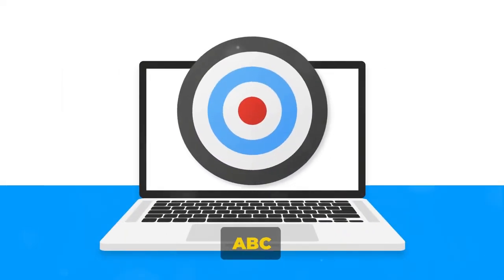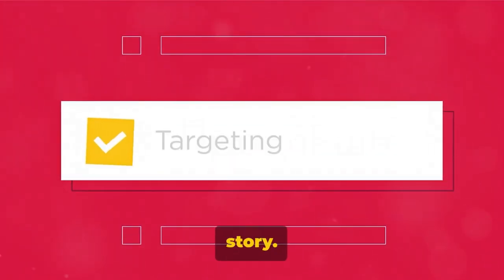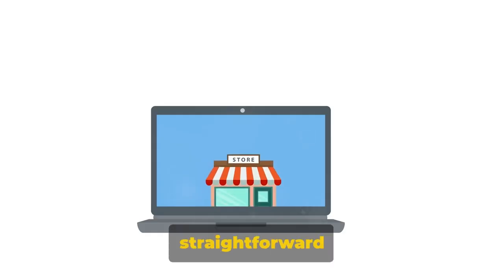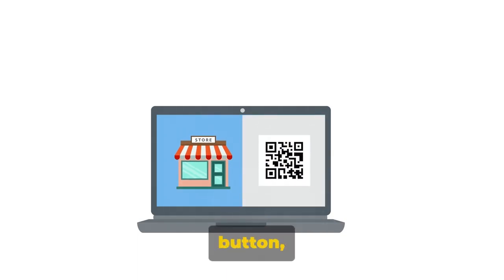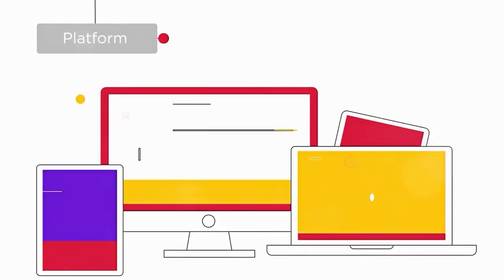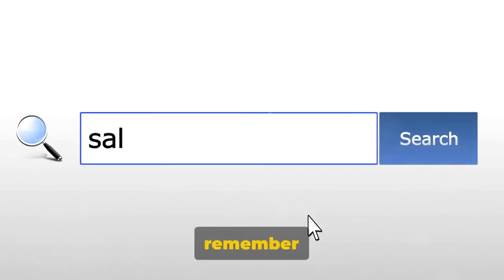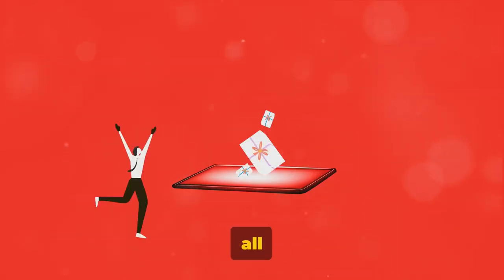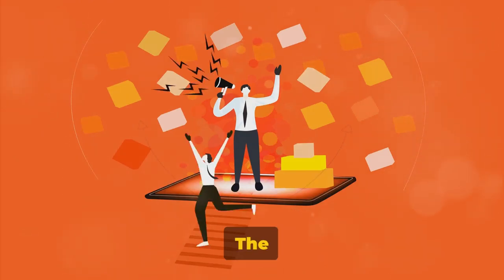Major Clickbank & Google Ads Blueprint (financial freedom)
Learn the exact blueprint for making money through Clickbank and Google Ads. Start your journey to financial success today!

00:00 The Untapped Goldmine of Clickbank and Google Ads
02:58 A Case Study
06:11 Get Started with Clickbank and Google Ads

This helps support the channel and allows us to continue creating valuable content. we only recommend products or services that we personally use(d) and believe will add value to the audience. Your support is greatly appreciated!

Please note that we are not responsible for the quality, accuracy, timeliness, reliability, or any other aspect of these products and services.

The privacy of our visitors is of extreme importance to us. This privacy policy document outlines the types of personal information received and collected by this channel and how it is used.

**Log Files:**
Like many other websites and YouTube channels, we use of log files. The information inside the log files includes internet protocol (IP) addresses, type of browser, Internet Service Provider (ISP), date/time stamp, referring/exit pages, and number of clicks to analyze trends, administer the site, track user's movement around the site, and gather demographic information. IP addresses and other such information are not linked to any information that is personally identifiable.

**Cookies:**
Our Channel does not use cookies.

**Personal Information:**
Our Channel may collect personal information, such as names and email addresses, when voluntarily submitted by our visitors. This information is used solely for the purpose of sending out newsletters, promotional materials, and responding to inquiries. Your information will never be sold or shared with third parties.

**Opt-Out:**
You may opt out of future communication by using the unsubscribe link in our emails or contacting us directly.

By using our website or interacting with our content, you hereby consent to our privacy policy and agree to its terms.

Thank you for your trust and understanding.